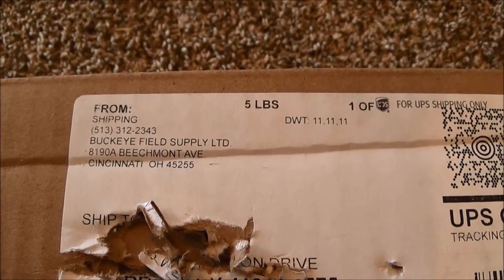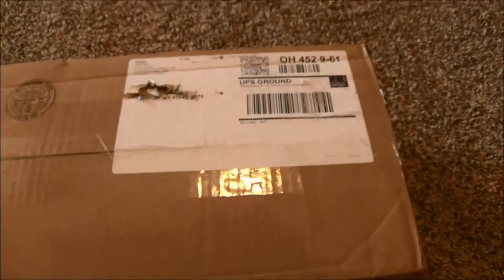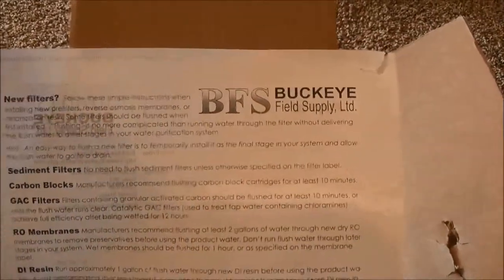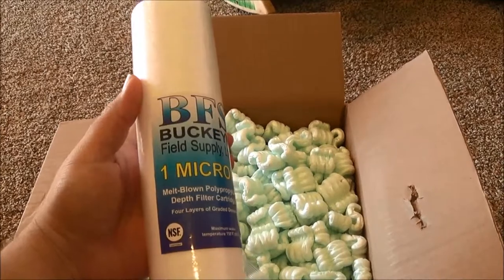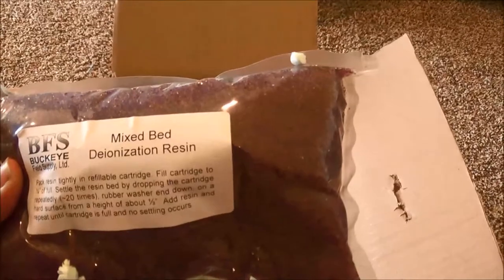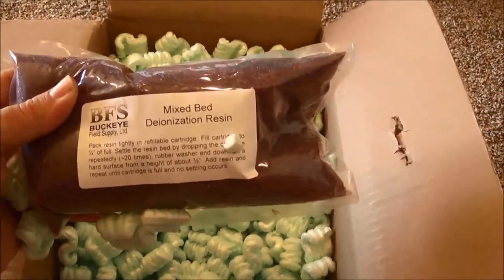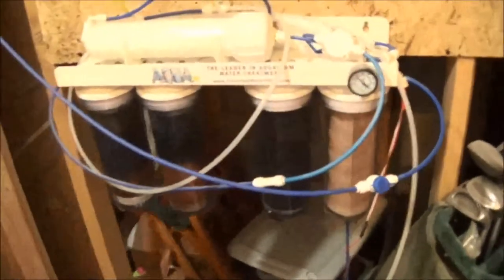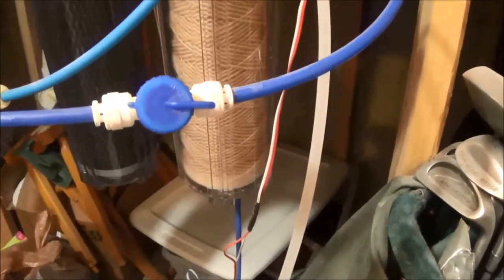New RODI Replacement Parts - Buckeye Field Supply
The company name changed to Buckeye Hydro shortly after this video was published.  Still great source for water quality supplies.

Looking to partner your channel with a great network who can help you build your audience.  Click the below link to apply with RPM Networks.